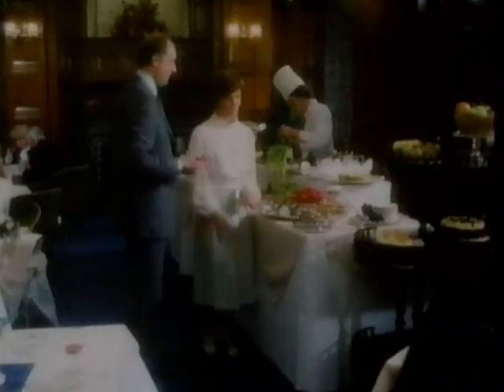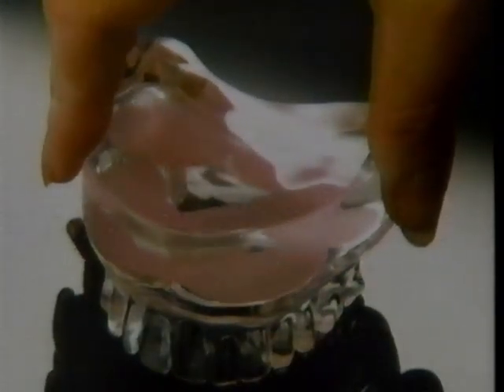1988 Super Poli Grip Fresh Mint Flavour Commercial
Footage originally recorded from TV in the 80s on a Toshiba M-672 VHS VCR, and transferred from tape to h.264 mp4 digital format in 2022 using a Toshiba W-528 VCR via composite output to an Elgato USB video capture device.